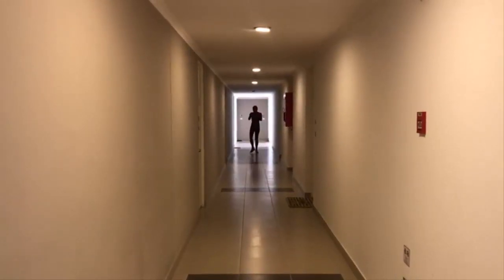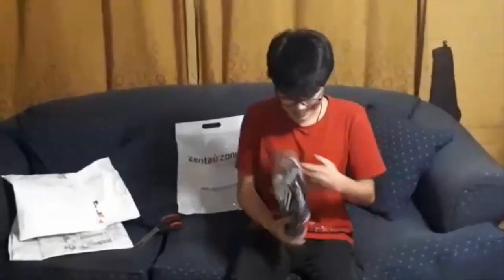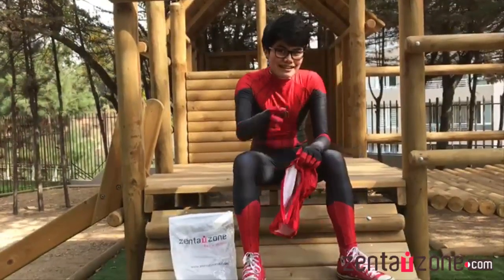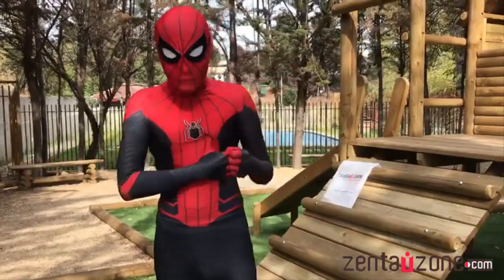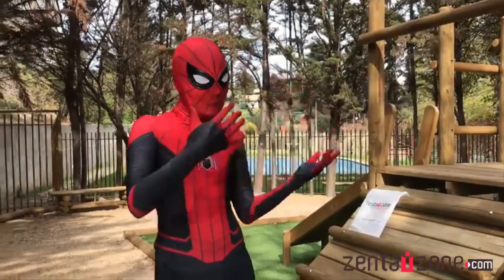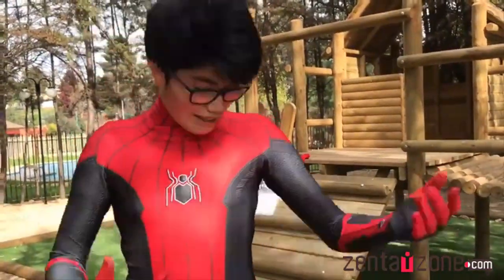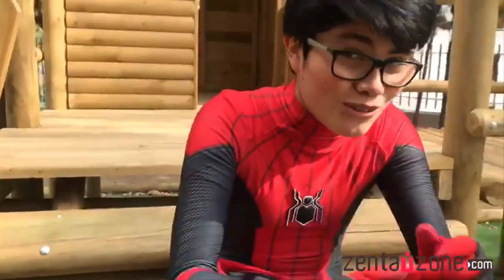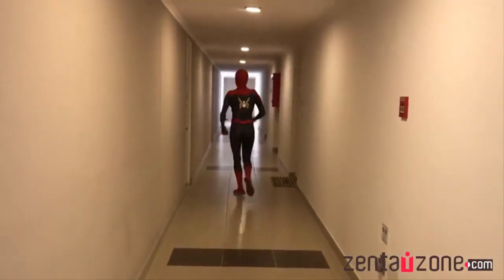MI NUEVO TRAJE DE SPIDERMAN FAR FROM HOME! | UNBOXING SPIDERMAN FAR FROM HOME SUIT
► Hola, Soy RoVin! En este vídeo haré el unboxing de mi nuevo traje de Spiderman Far from home, un sueño que siempre tuve, y que porfin fue cumplido!

► RoVin 10